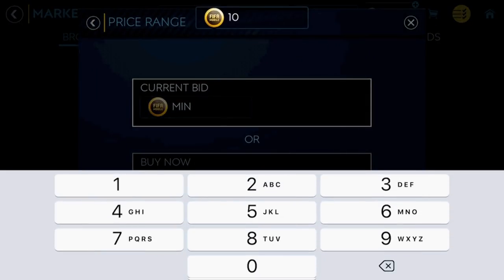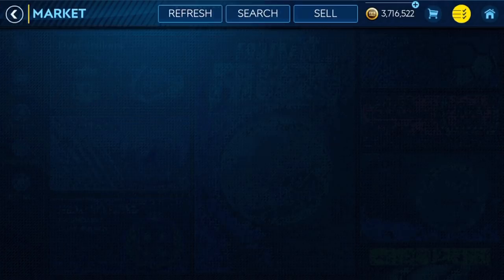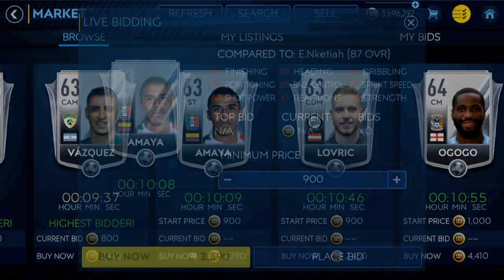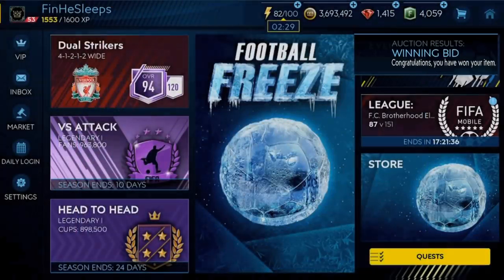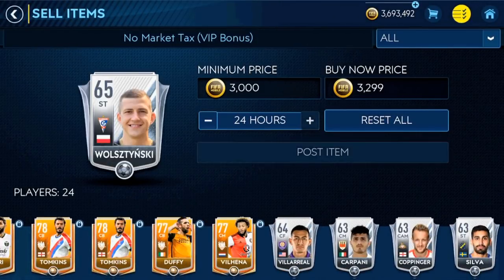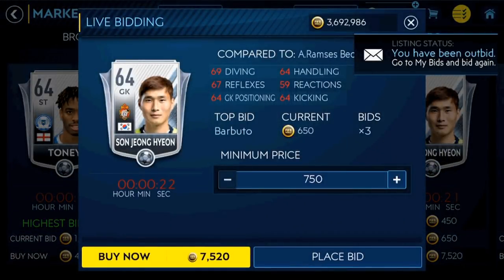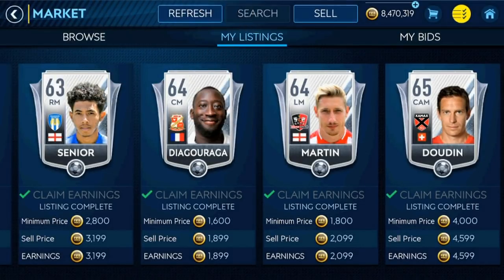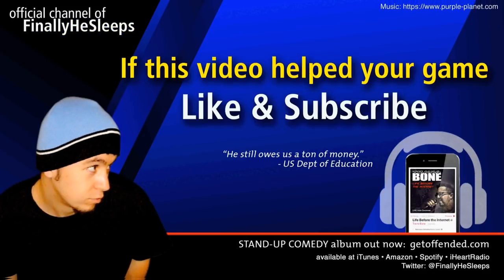FC Mobile (FIFA) - MAKE MILLIONS QUICK AND EASY - How to Farm the Market in no time!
Broke? Need Money? Out of plasma, the kidney's already been sold, you've been banned from all the sperm banks within driving distance? We've all been there. This is a quick and easy tactic for making quick millions in FIFA Mobile. Everyone asks how I always have millions in coins and can upgrade my team so quick and easy - here's how.

QUICK and INTELLIGENT Market Farming that requires little to know knowledge on player value.  Like my grandma always said, "I probably can't get someone to pay me a million dollars for one night of ecstasy... but I can get 100,000 different people to pay me $10 for an hour."  Not really the same thing, but you get the idea.  This method is about bulk.  You can easily make a million coins with less than an hours worth of work.  Do that a few times over the weekend and throughout the week and you can bank 3-10 million in 7 days.  Just watch how.

Don't forget to join YouTube and show your support, for private live streams, icons, emojis and early access for members only:

Do you enjoy this video? Like, share and subscribe to my channel to get more FIFA Mobile content (some fun, some informative, others just because I'm bored) and then watch some of my other videos below.

MY RECORDING SETUP:
Comica Smartphone Video Rig
ZealSound Studio Recording Microphone
AmazonBasics Tripod
Macbook Pro Quad Core
Apple iPhone XR
Adobe Premier Pro

1) How to earn 3,115 free gems per week F2P! Complete guide on where and how to get them!

4) FIFA Mobile 20 is coming! - We talk about the reset and HOW TO PREPARE for PRESEASON

10) How to transfer XP across positions (for example, from an attacker to a midfielder) using rare & secret players